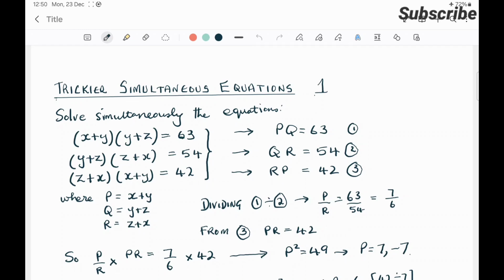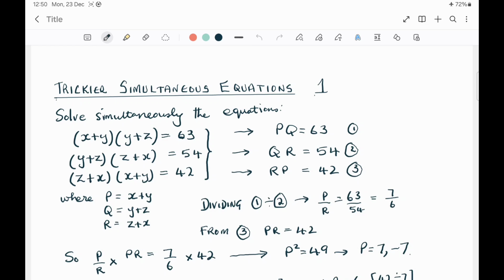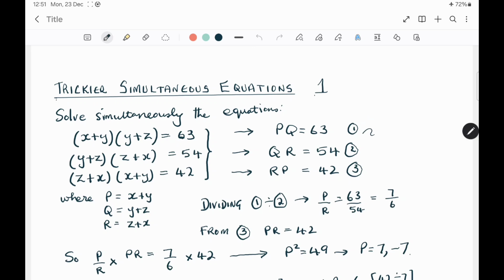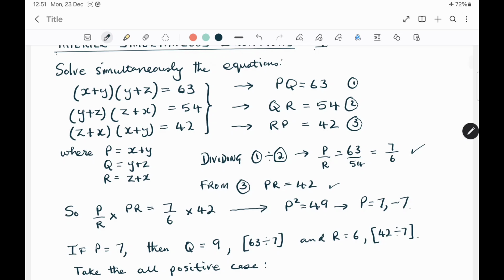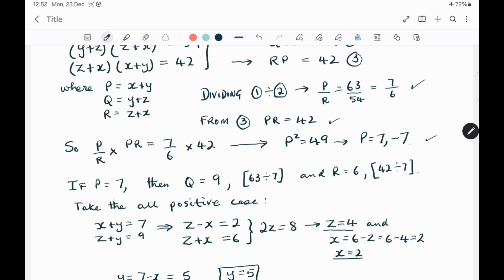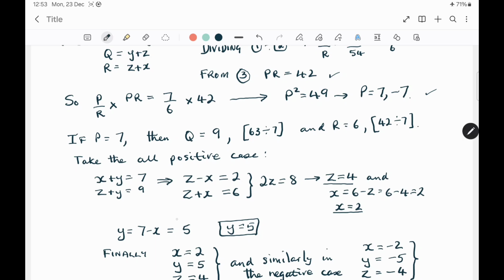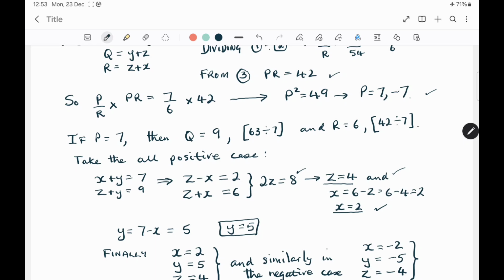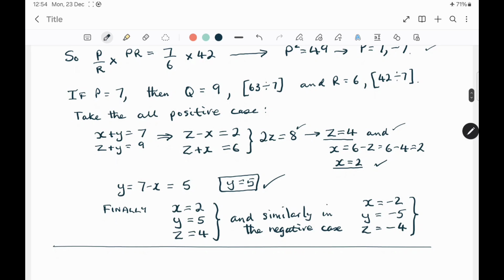TRICKIER SIMULTANEOUS EQUATIONS 1